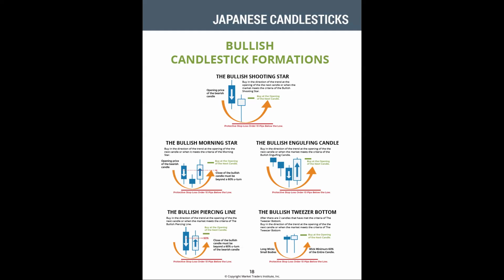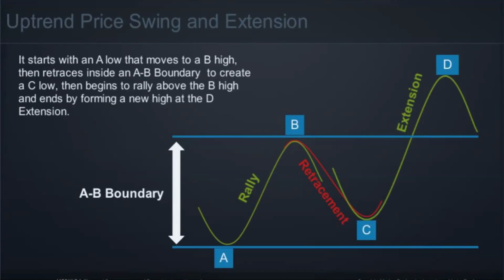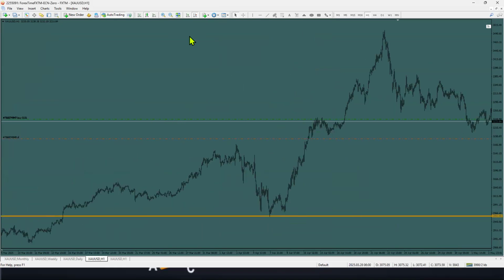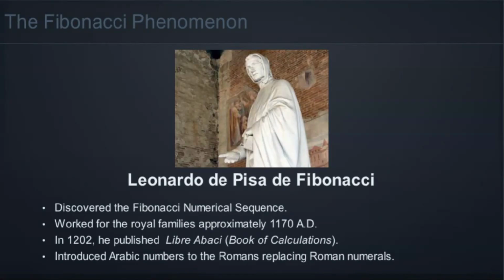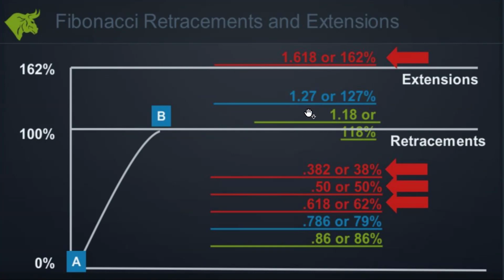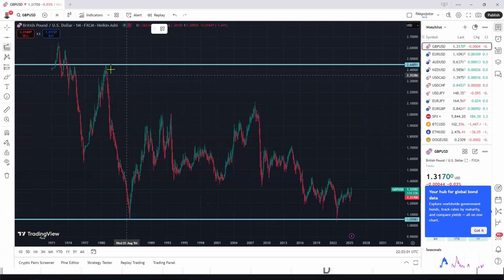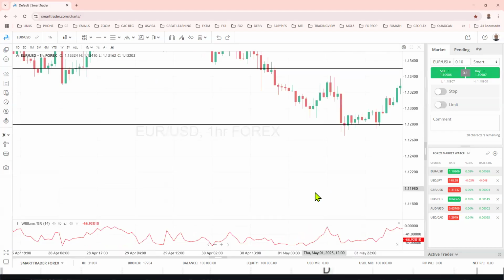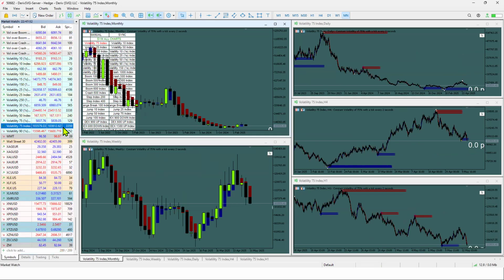18 ZipatFX Trendlines and Fibonacci Introduction Hanson 12May25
ZipatFX Forex Trading Training Videos